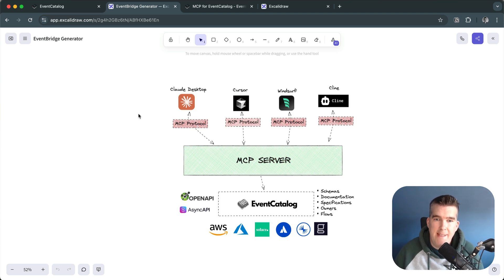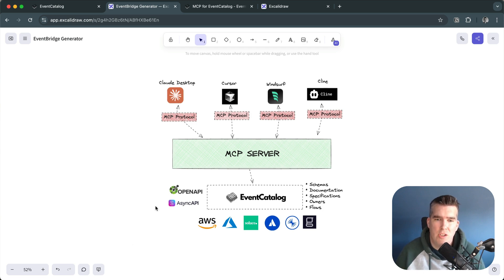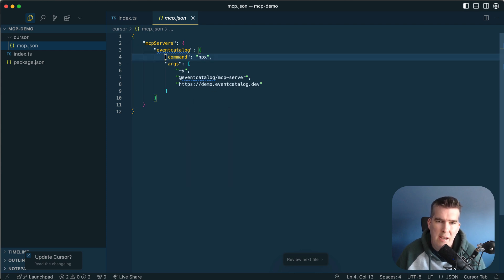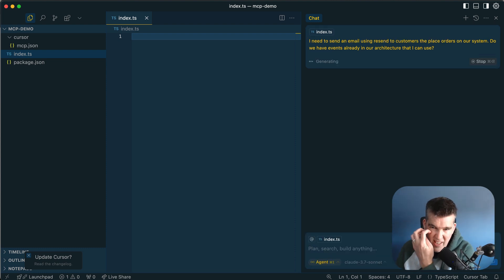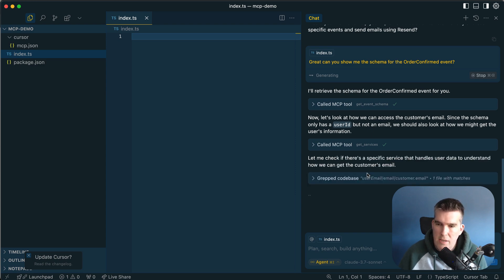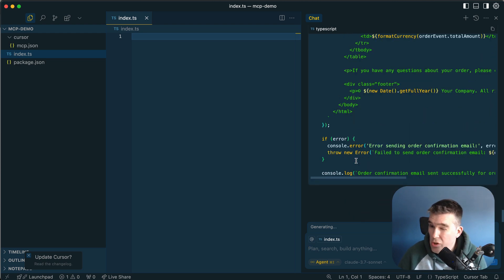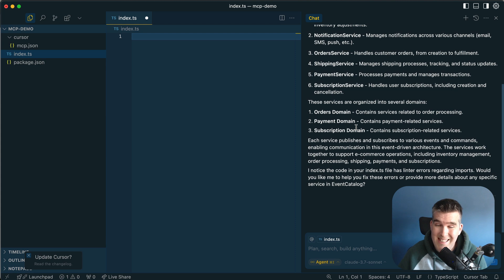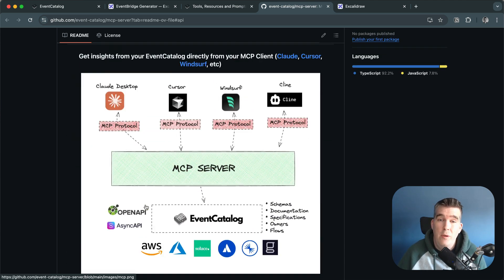Empower developers with EventCatalog MCP Server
Boost your development workflow by integrating your IDE with your architecture. Gain instant access to schemas, discover relevant events, and streamline message implementation—all without leaving your IDE.

In this video, we dive into MCP, explore its integration with EventCatalog, and walk you through getting started. Watch now to supercharge your efficiency!